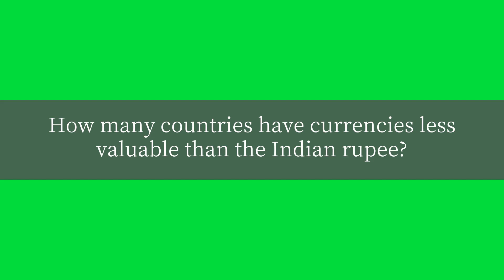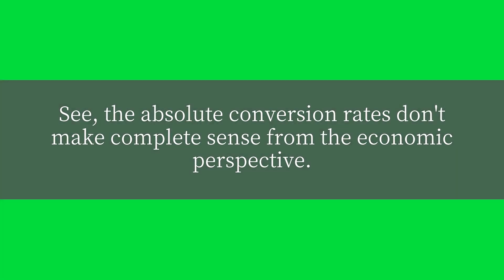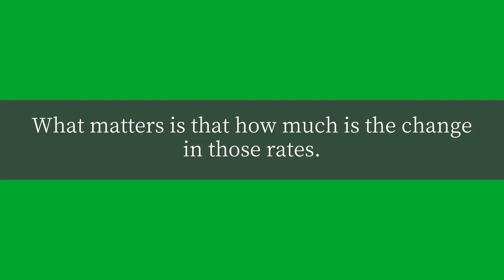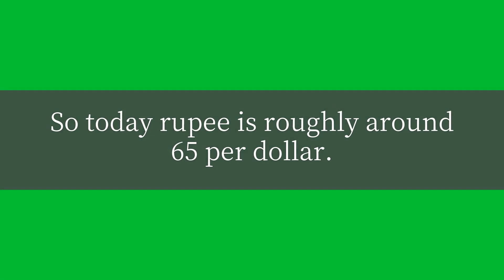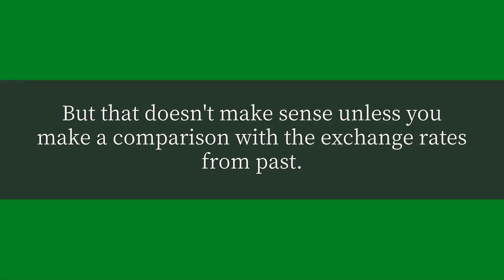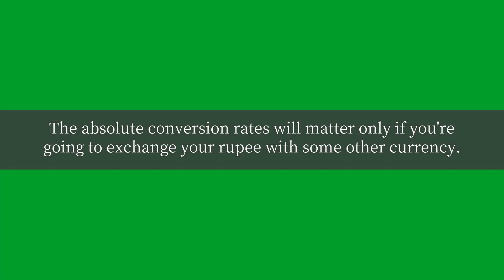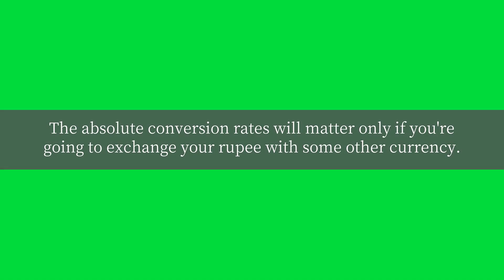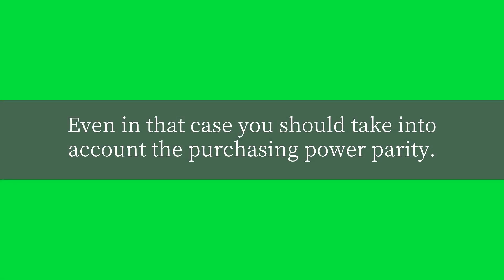How many countries have currencies less valuable than the Indian rupee?